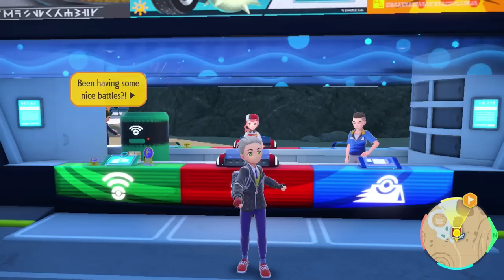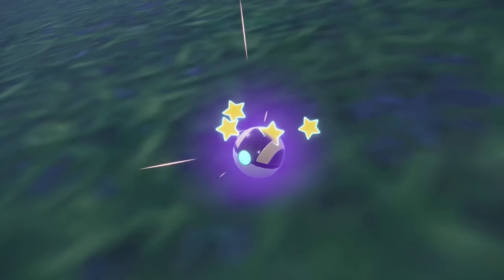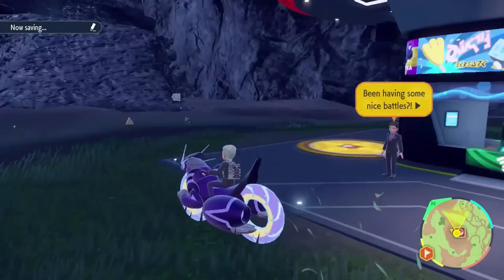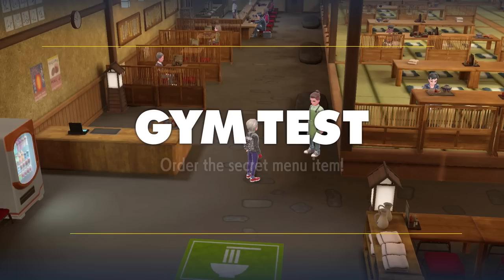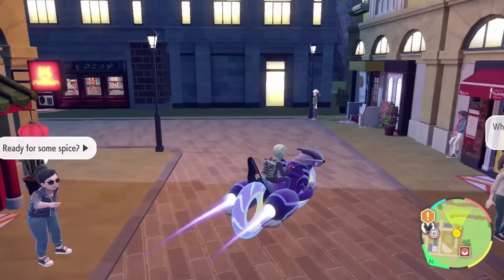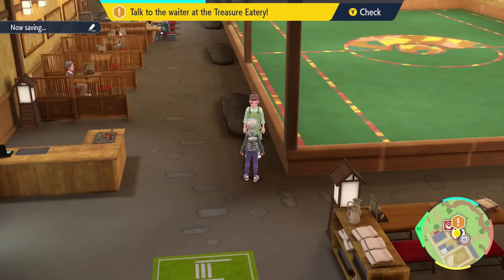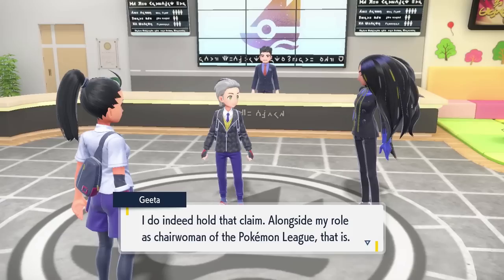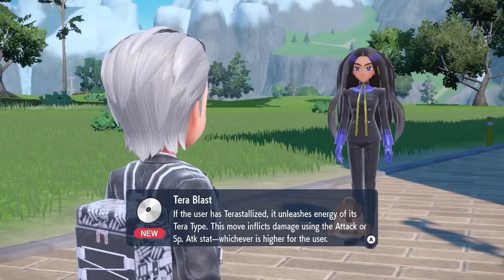Pokemon Violet Part 15 THE BEST NEW GEN 9 MON Gameplay Walkthrough Pokemon Scarlet & Violet